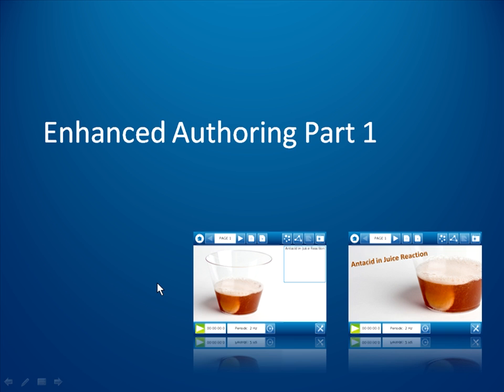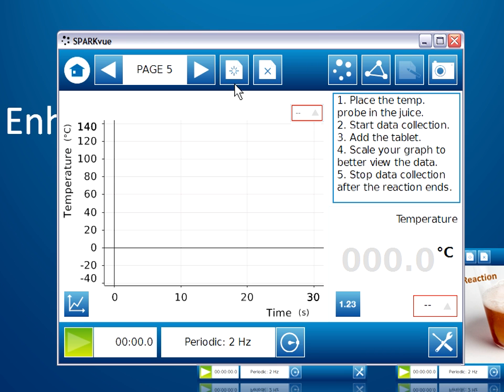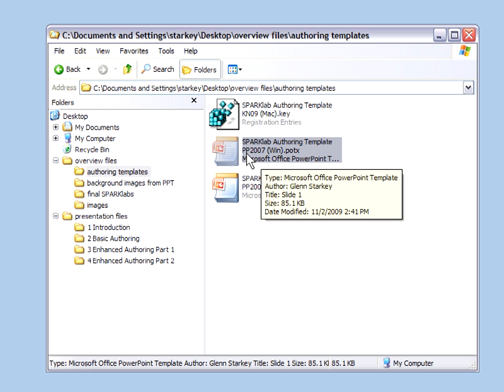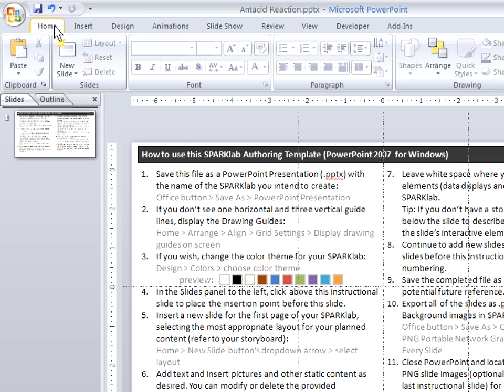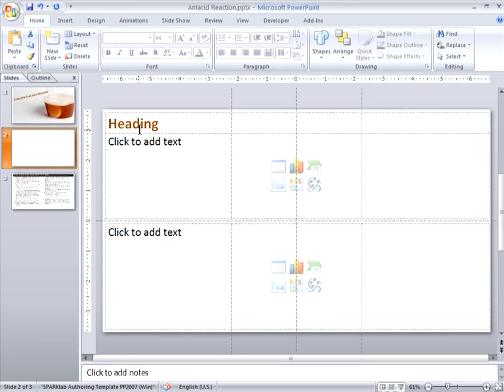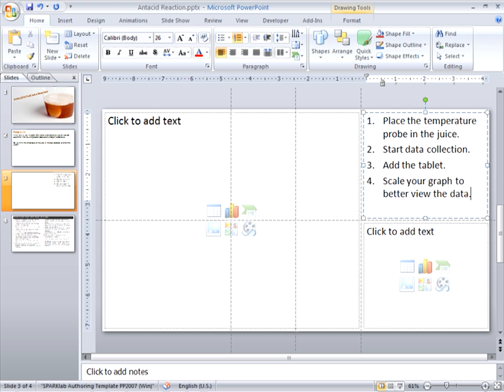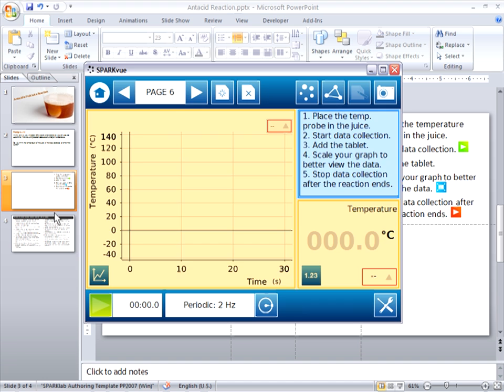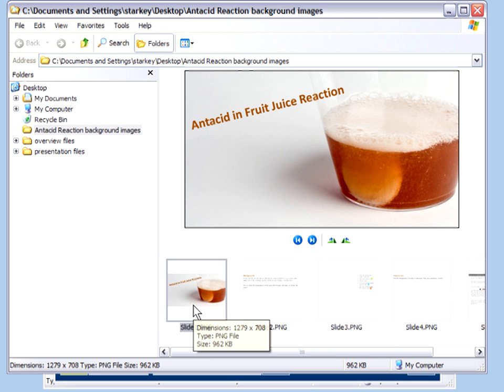SPARKlab Authoring Overview 3 - Enhanced Authoring Part 1 (3 of 4) - HD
Walkthrough of creating background graphics for the sample SPARKlab using the Enhanced approach and PowerPoint 2007 presentation software.

These instructions apply to SPARKvue version 1.4 and earlier.